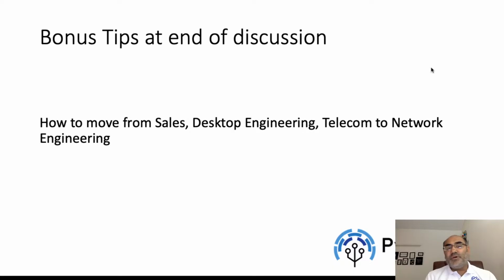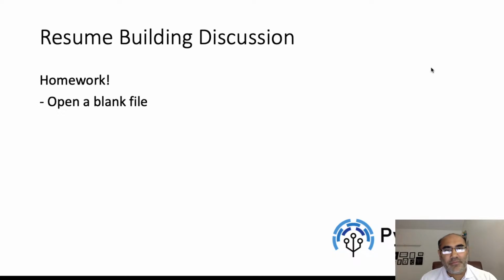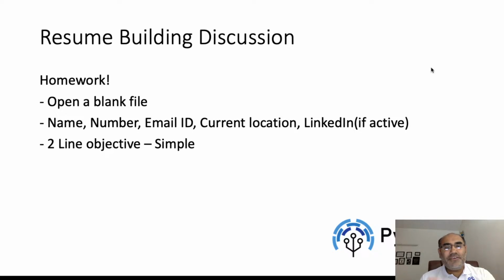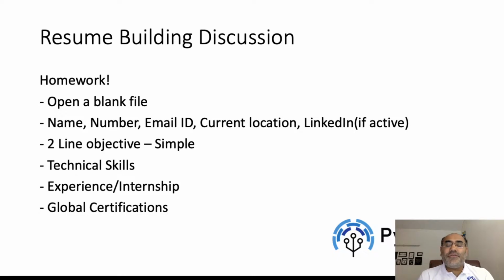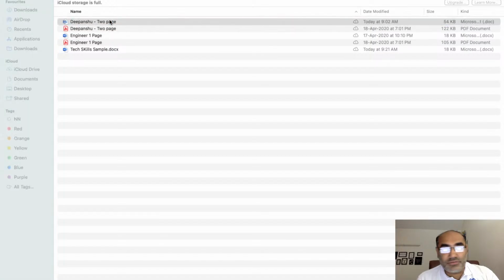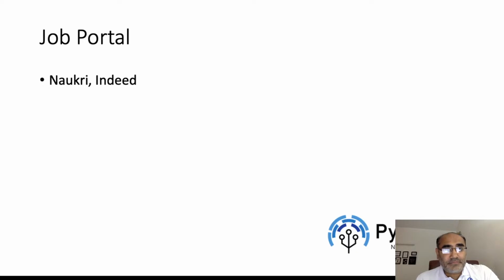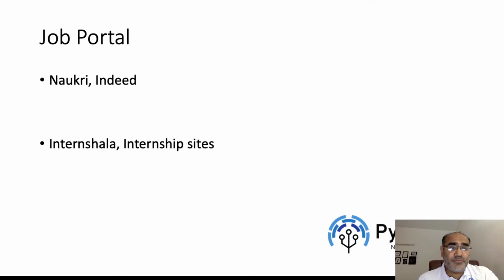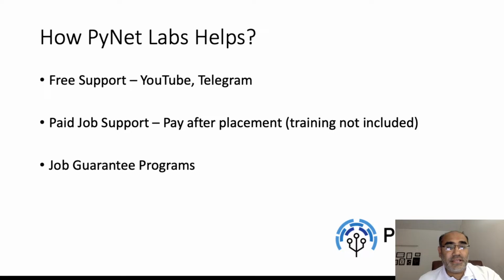How to Apply for Jobs & How PyNet Labs Can Help?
You’re applying for 100 jobs and not getting even 1 interview?

We’ve been there — and We have helped thousands of students get past that stage.

Hosted by Deepanshu Budhija (CEO & Co-founder, PyNet Labs), who has helped freshers, network engineers & students kickstart their careers!

Free YouTube Workshop:
Topic: How to Apply for Jobs & How PyNet Labs Can Help?

Here’s what this workshop will cover:
✅ Why people don’t get calls even after applying to 100 jobs
✅ Role of tailored resumes & automation in shortlisting
✅ How PyNet Labs helps: live classes, Telegram group support, mock interviews, job updates, real-world labs
✅ Stories of students who cracked jobs with your method

Agenda:
•⁠  ⁠Resume-building tips (structure, keywords)
•⁠  ⁠Cover letter hacks (template and tone)
•⁠  ⁠Best job portals (Naukri, Indeed, LinkedIn, Internshala)
•⁠  ⁠Networking on LinkedIn & Telegram for referrals
•⁠  ⁠How to prepare for interviews (mock, common Qs, dressing)
•⁠  ⁠Q&A + Overview of how PyNet Labs helps (course + job support)

🆘 Helpline Connect:-